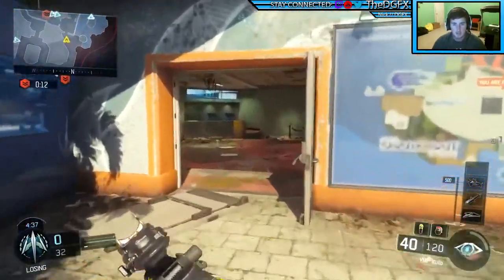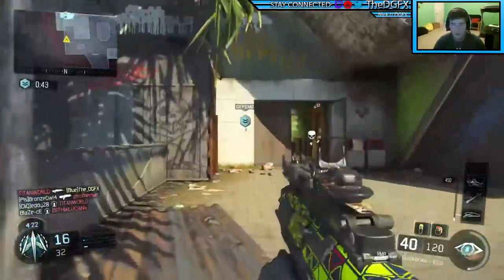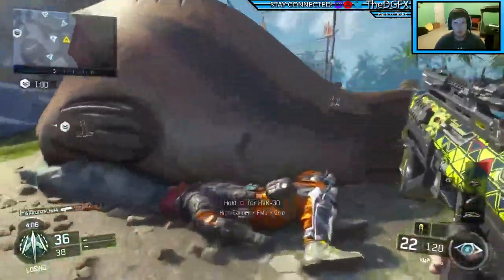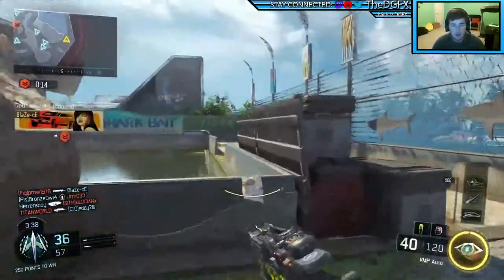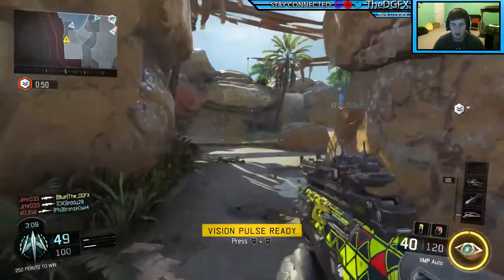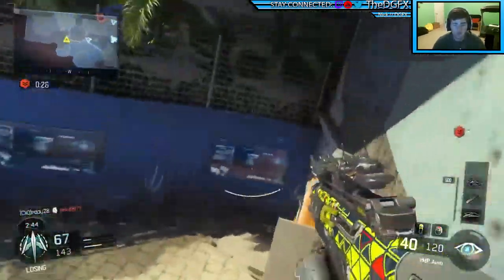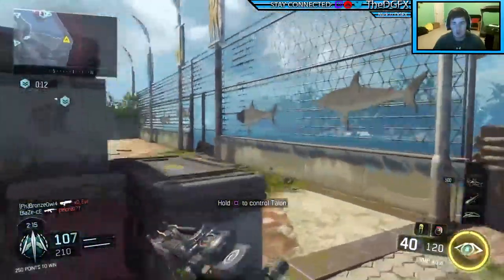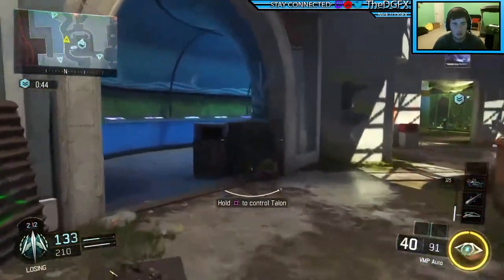Black Ops 3 - How to Dominate - VMP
STAY GOOD MY FRIENDS! ILU!